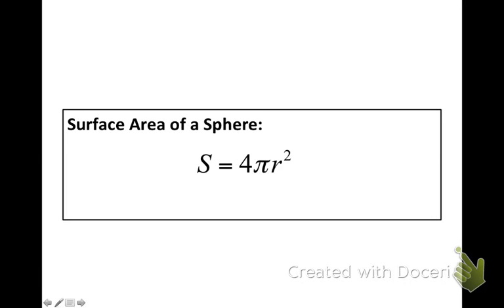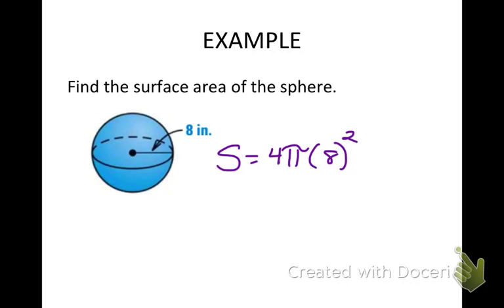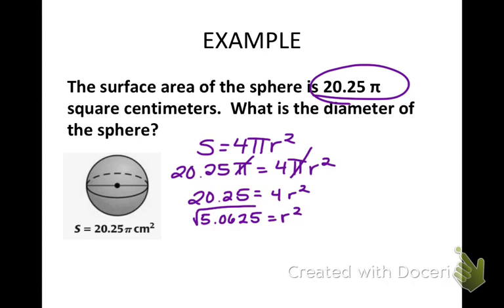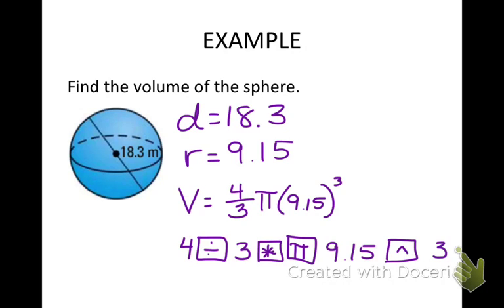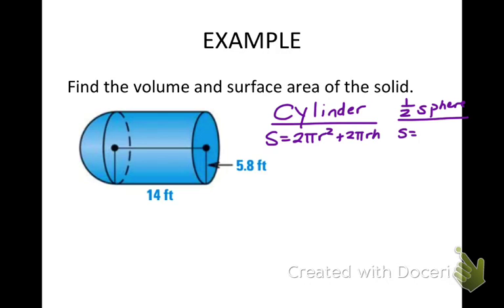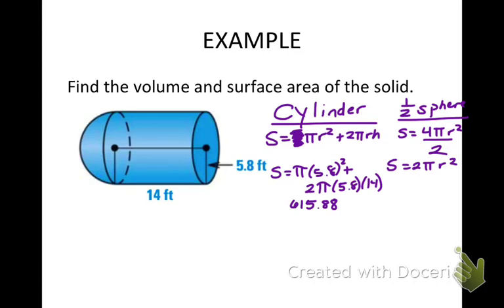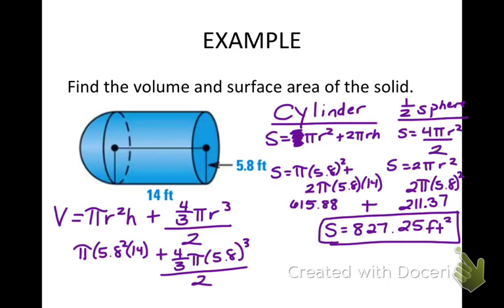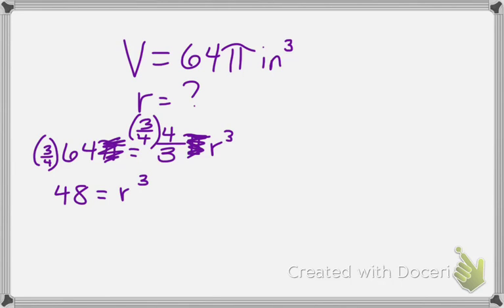5/31/18 GEO Section 12.6